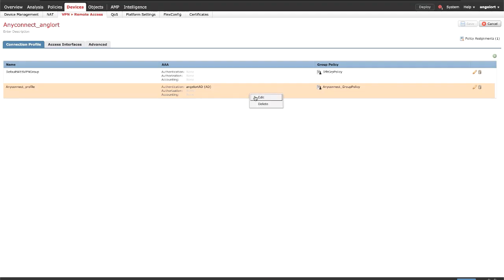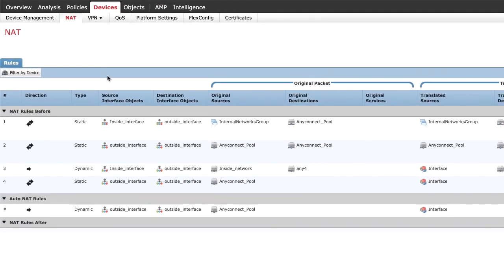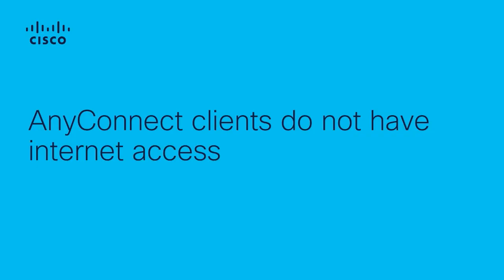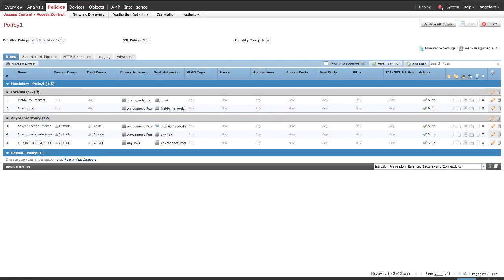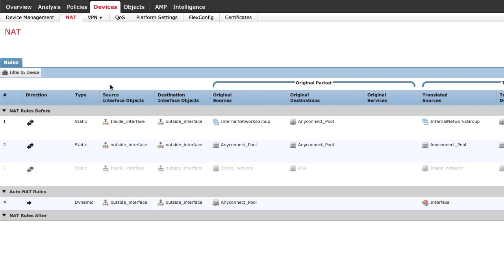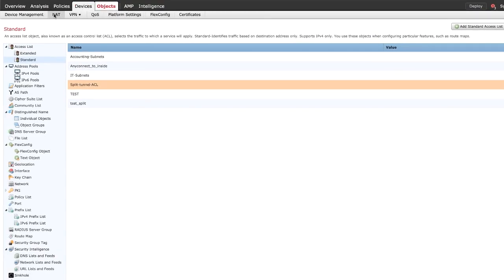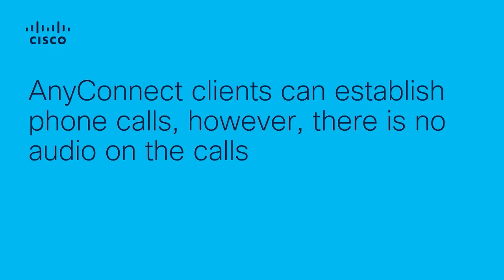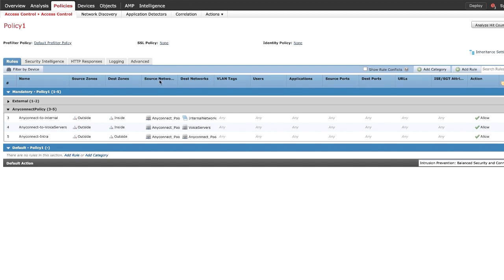How to Troubleshoot Common AnyConnect Traffic Issues on FTD Managed by FMC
In this video, we dive into common issues encountered when passing traffic through AnyConnect on Firepower Threat Defense (FTD) devices managed by Firepower Management Center (FMC). Learn how to identify and resolve connectivity problems, including issues with VPN traffic, session management, and firewall policy configuration. We’ll walk you through troubleshooting steps and best practices to ensure smooth traffic flow for AnyConnect users in your network.

  What you’ll learn in this video:
  – Common AnyConnect traffic issues when using FTD with FMC
  – Step-by-step troubleshooting for resolving VPN connectivity problems
  – How to check and configure session policies for optimal performance
  – Tips for managing firewall and VPN policies in FMC to ensure secure traffic flow

  This video is ideal for network administrators, security engineers, and IT professionals who manage VPN traffic and AnyConnect users within Cisco’s Firepower environment.